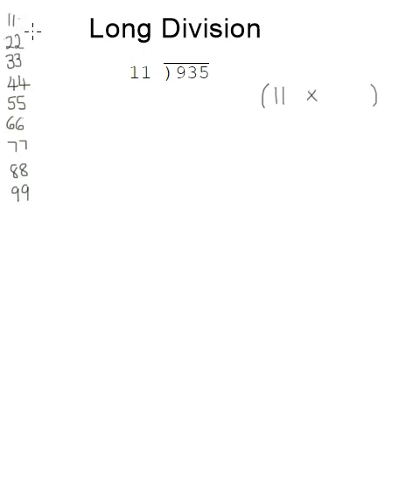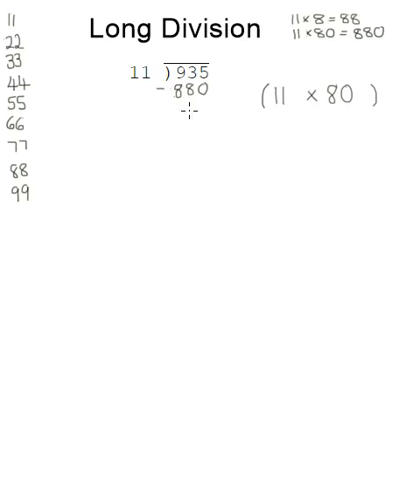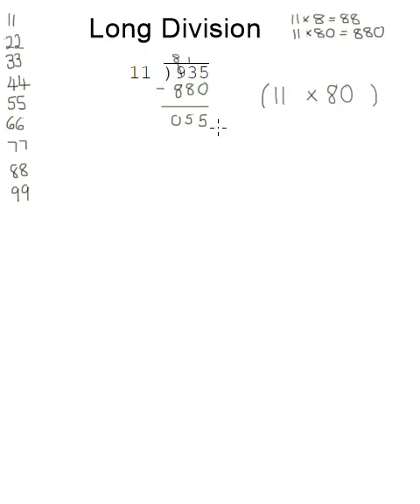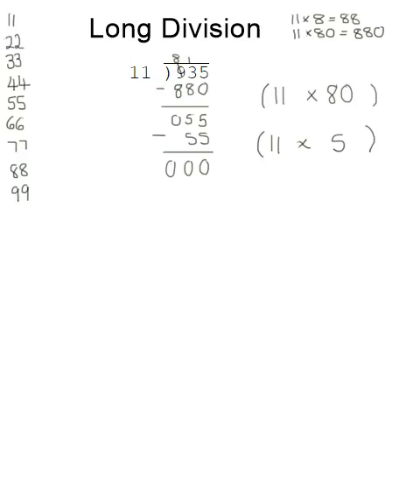Long Division Tutorial